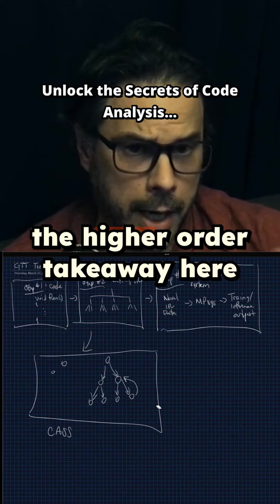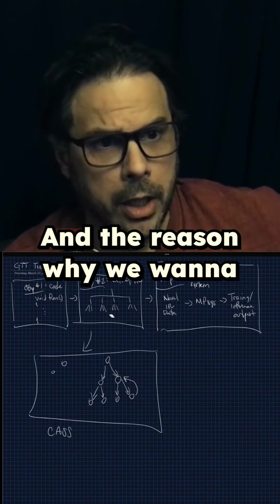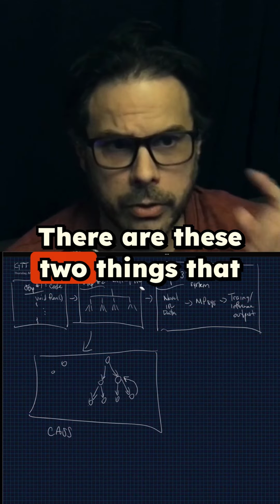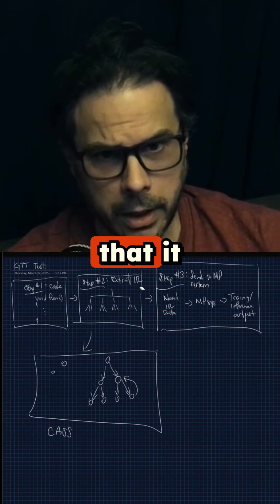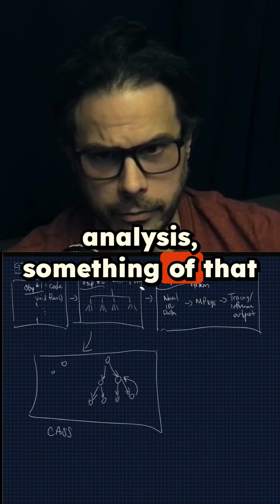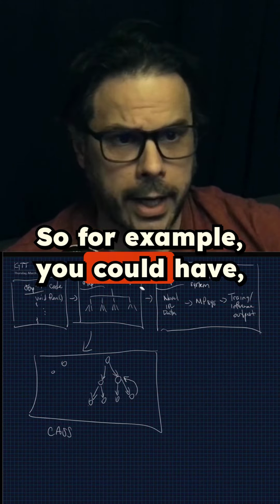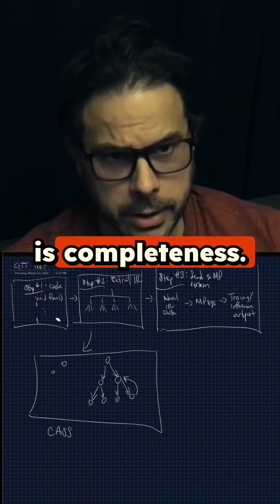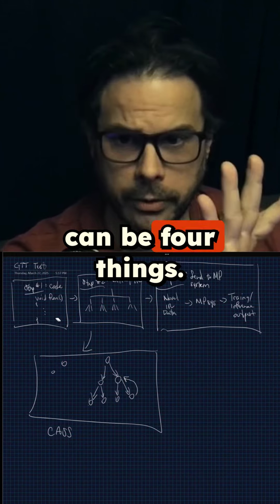Soundness and Completeness in Code Analysis